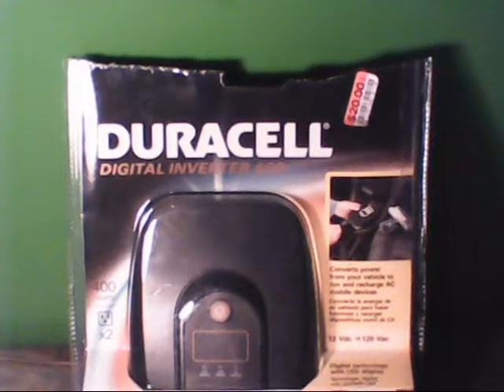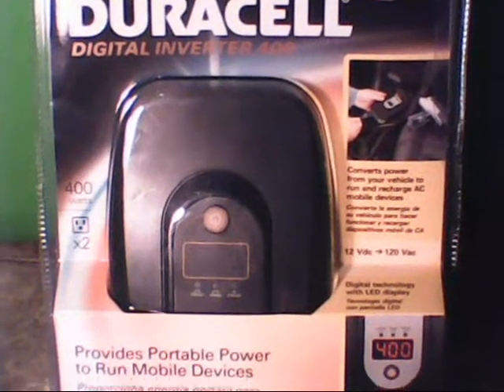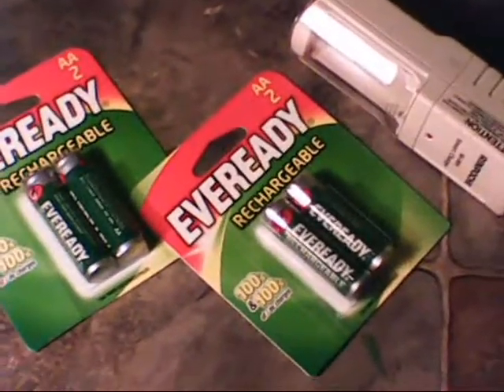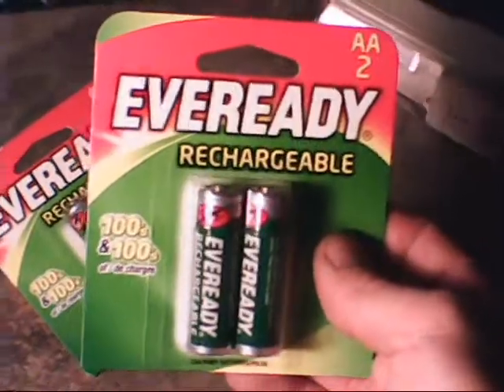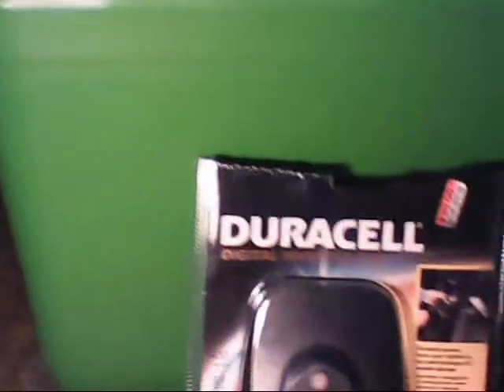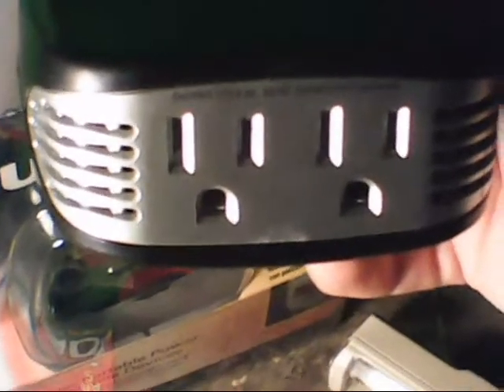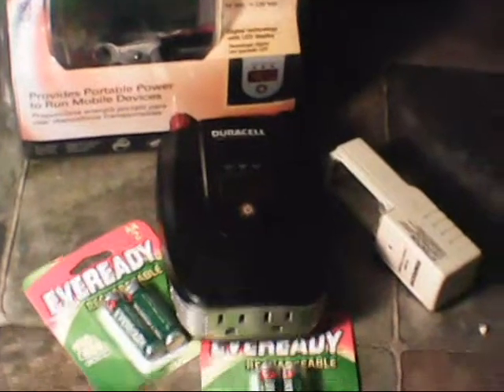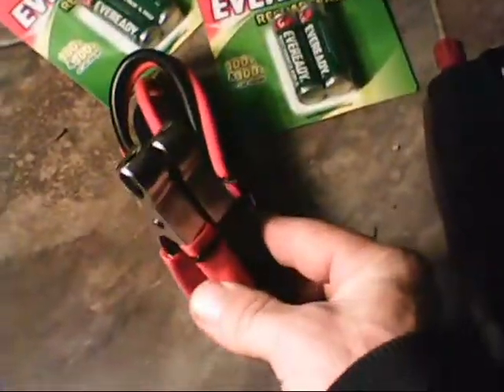Prepperations Can Be Cheap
Here are some prepperations that I picked up cheap. This is a video response to NeverEnoughAmmo.